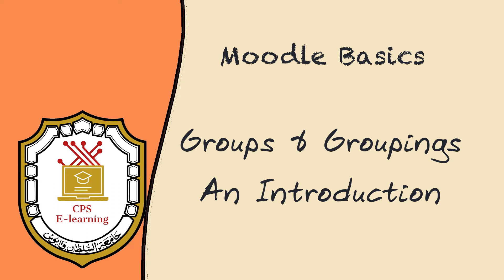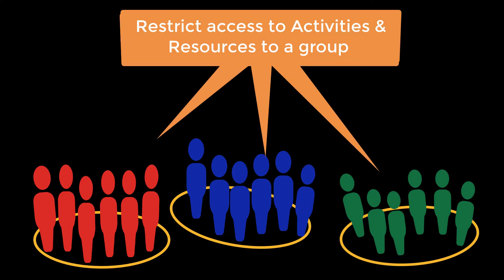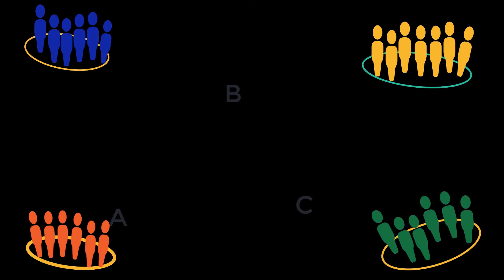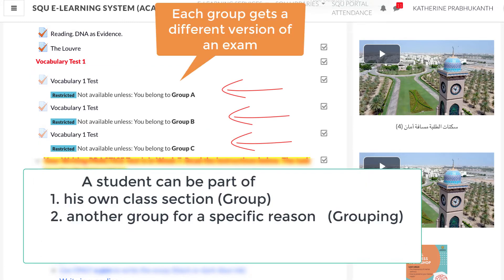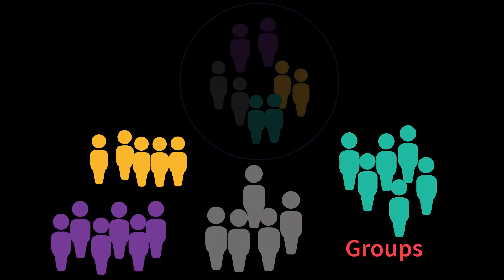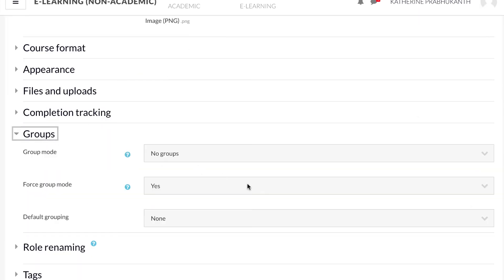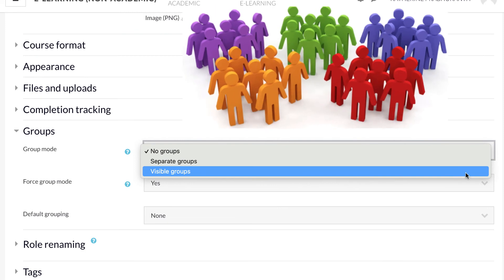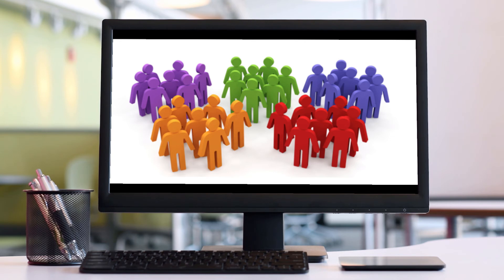An Introduction to Moodle Groups & Groupings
This video gives an introduction to Groups & Groupings in Moodle and how they work.